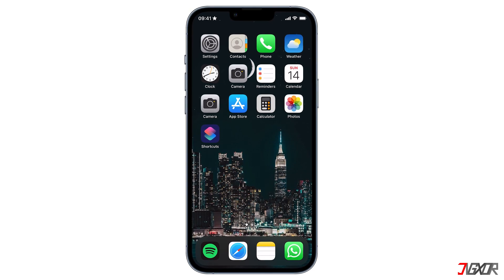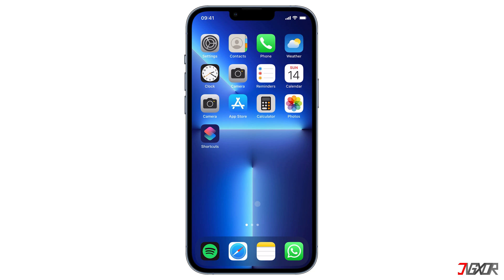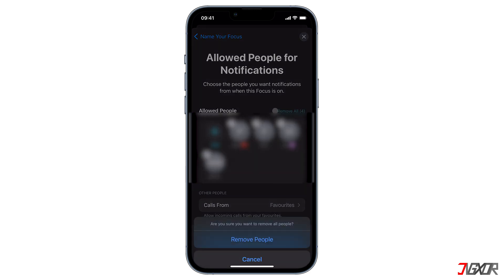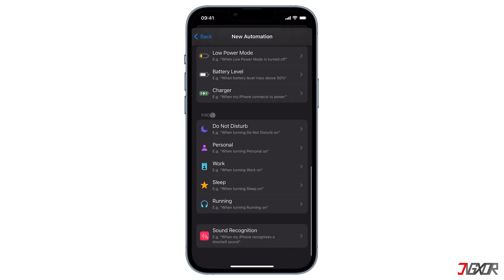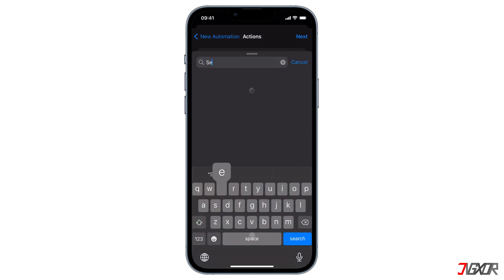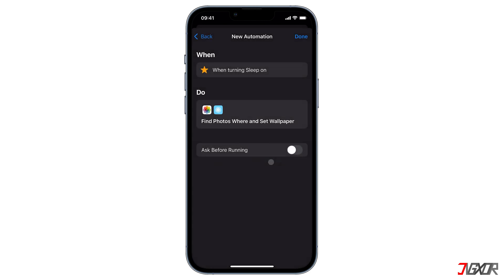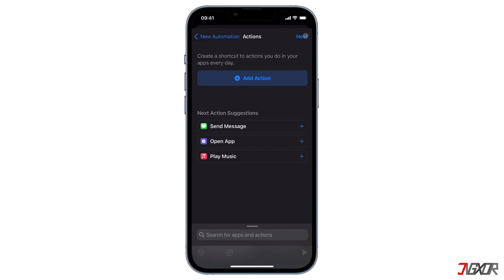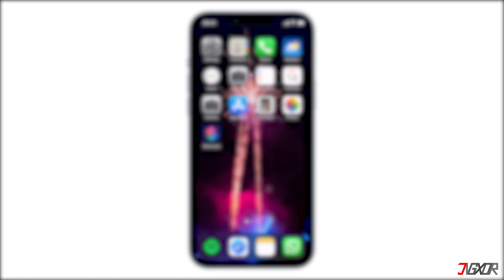How to Automatically Change iPhone Wallpaper Using Focus Modes [2023]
Do you want to have your wallpapers change automatically every time you change something on your iPhone settings like Focus Mode? In this video, I will show you how you can customize your wallpapers when your different Focus modes are turned on or turned off using the automation function in the Shortcuts App. Yours Jigxor

Most important links:
| How to Set Auto-Changing Wallpapers on Your iPhone

Timestamps:
00:00 | Change Wallpapers in Focus Mode
00:21 | Prepare Wallpapers
01:13 | Add Focus Modes
02:51 | Focus Mode On
06:30 | Focus Mode Off

Video: 198